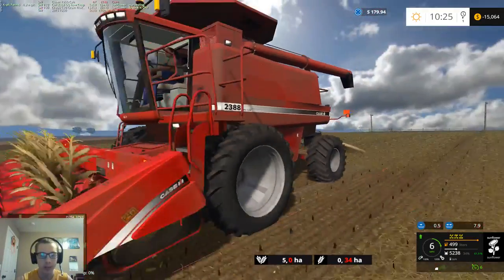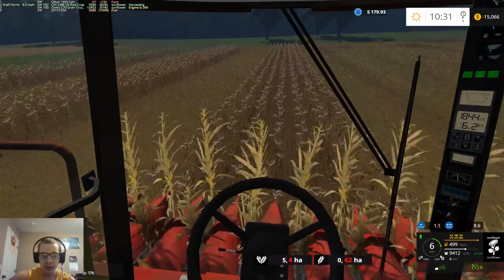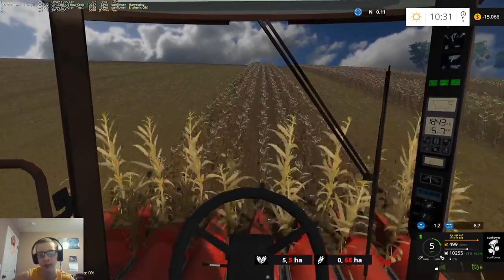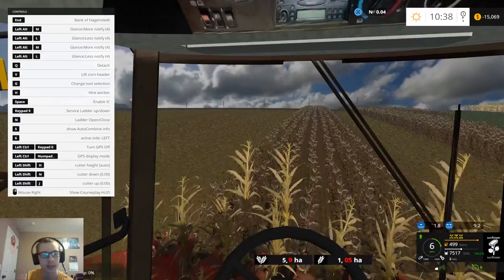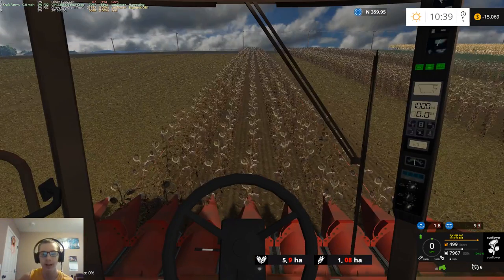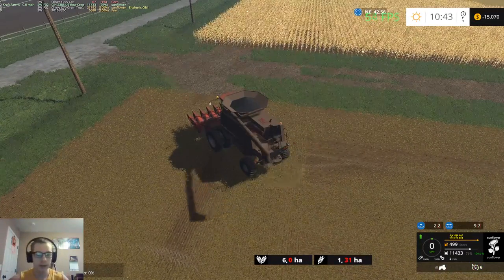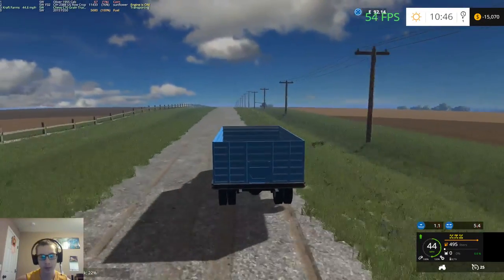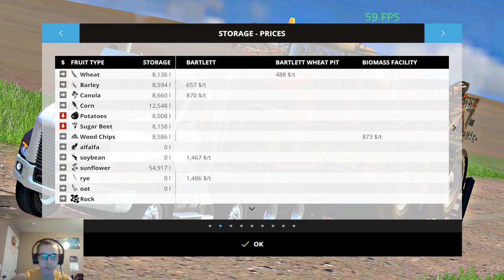FS15 Dakota Plains Episode 9